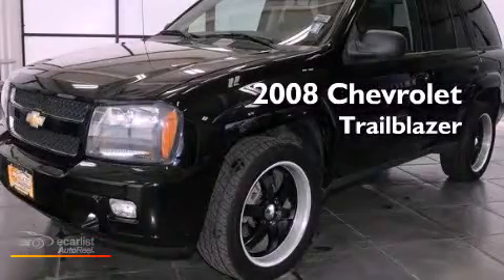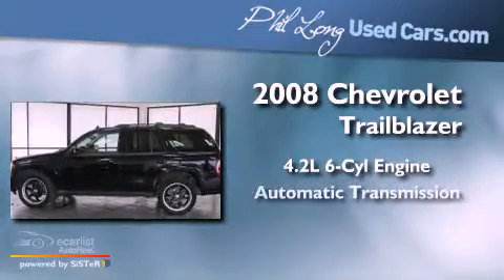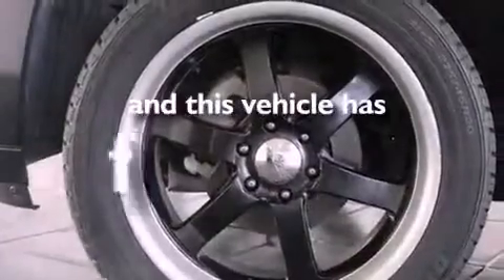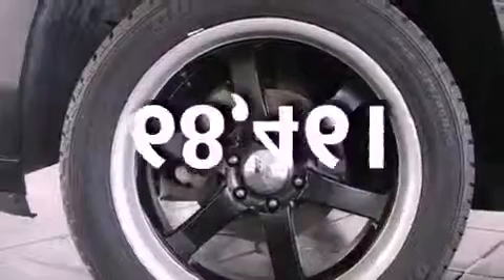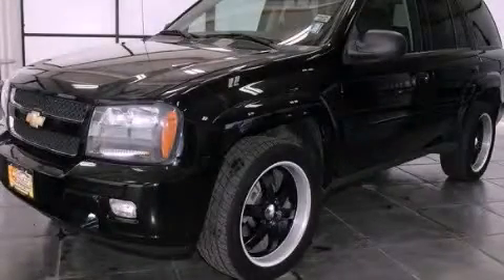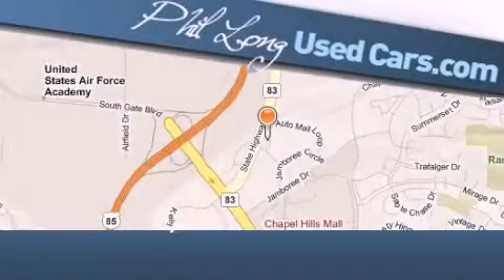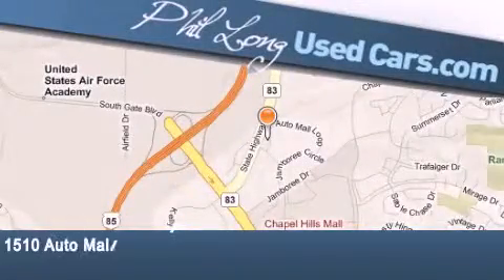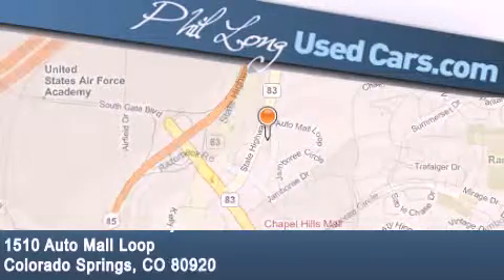2008 Chevrolet Trailblazer Colorado Springs CO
Year : 2008
 Make : Chevrolet
 Model : Trailblazer
 Engine : Vortec 4.2L I6 SFI
 Trans . : Automatic
 Exterior : Black
 Miles : 68,461

 Used 2008 Chevrolet Trailblazer Colorado Springs CO